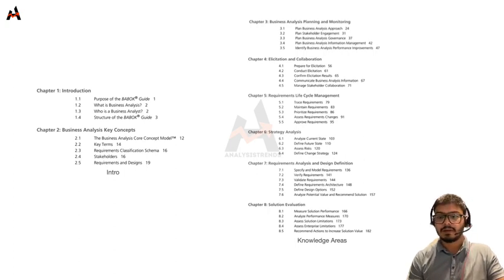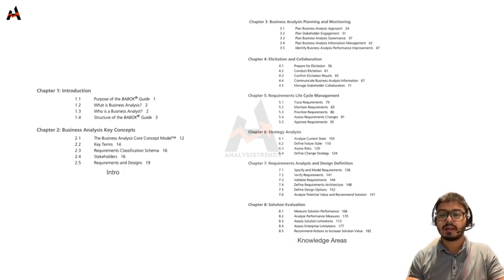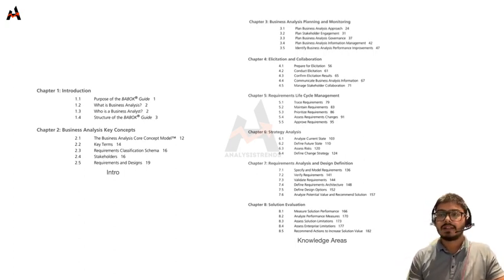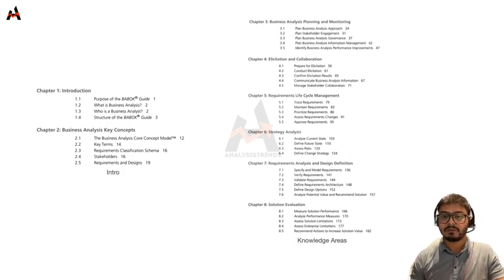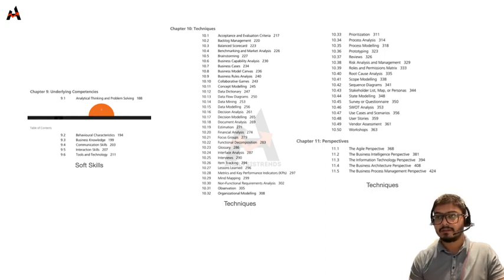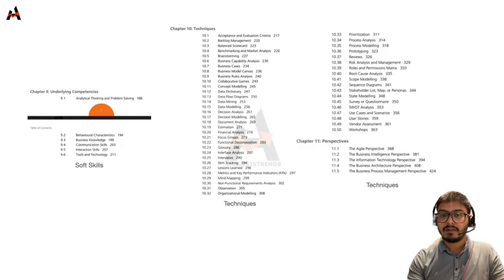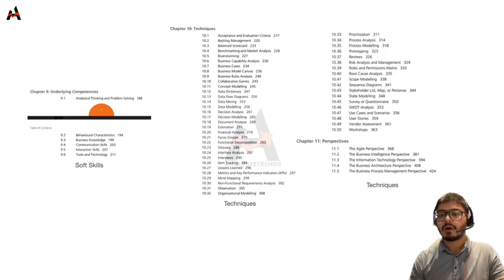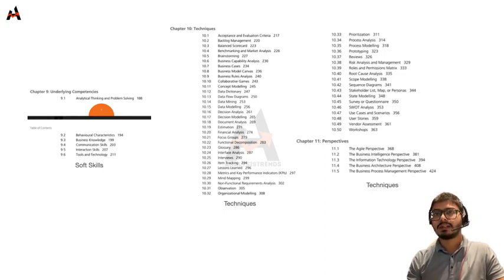Babok V3 | Structure Drill Through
This video is regarding the structure of babok guide, overall concepts and sections. The chapters are divided into. According to me, there are three sections where you can learn. This guide section 1 is an interaction that covers chapter 1 and chapter 2 section 2 is a knowledge areas which cover from chapter 3 to chapter 8 and section 4 is the soft skills and techniques that covers chapter 9 10 &11.